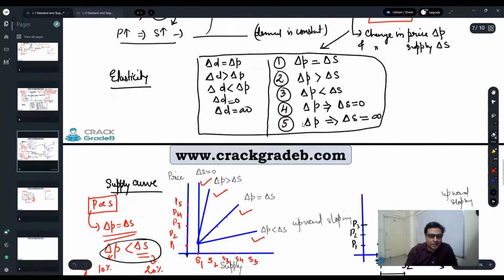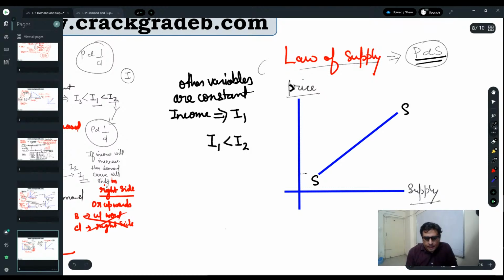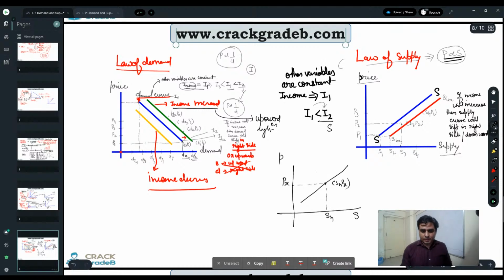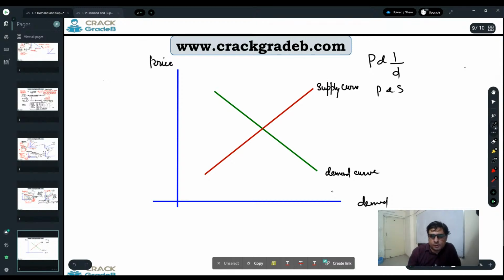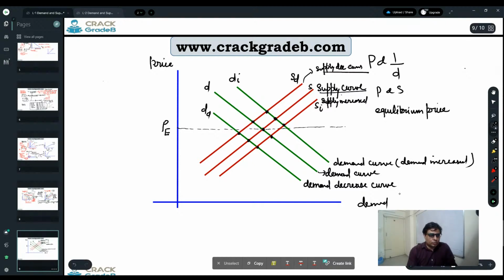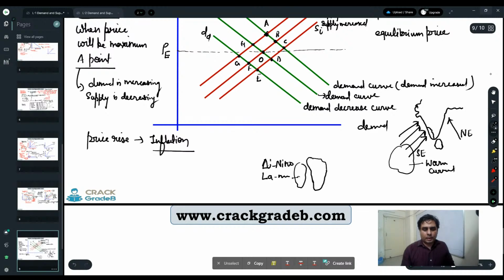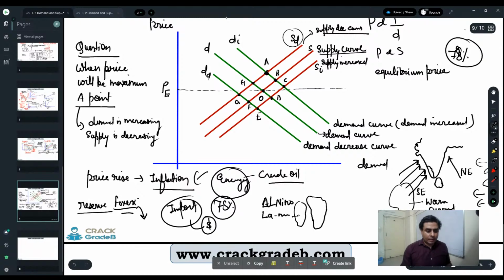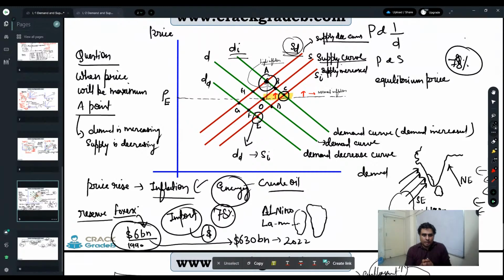Demand & Supply for SEBI Grade A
In this video,  we will discuss Demand & Supply for SEBI Grade A.

80% Questions covered in our study materials in each exam till date. Proof shared by us at youtube and facebook pages.